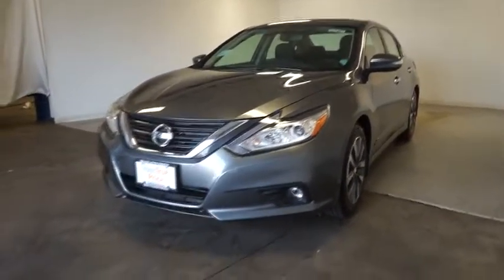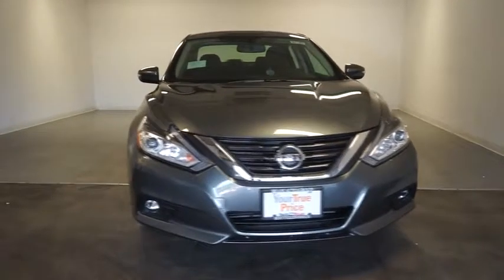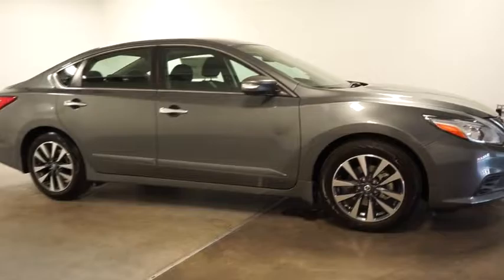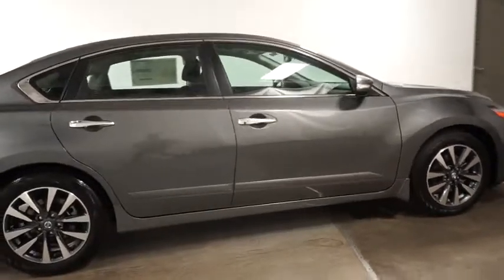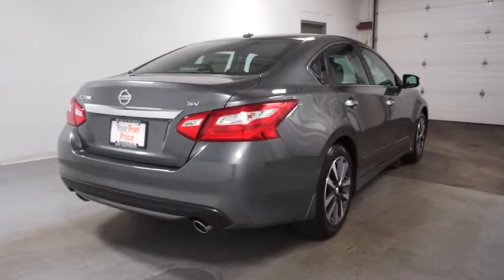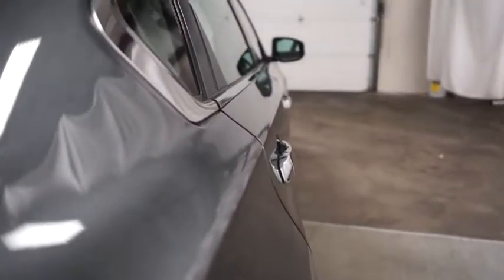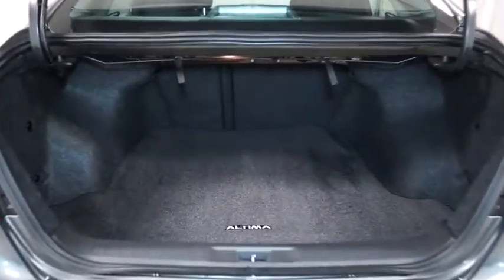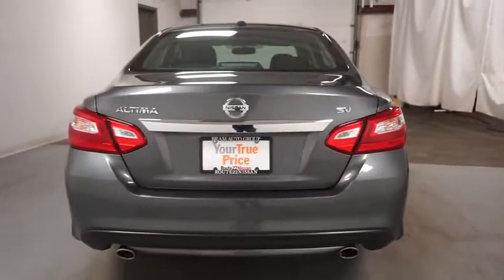2016 Nissan Altima Hillside, Newark, Union, Elizabeth, Springfield, NJ 361481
2016 Nissan Altima
2016 Nissan Altima 2.5 SV - Stock#: 361481 - VIN#: 1N4AL3AP5GC292283

Radio: AM/FM/CD/MP3 Audio System w/SiriusXM -inc: NissanConnect Mobile Apps, 5 color audio display, Siri Eyes Free voice recognition, USB port, hands-free text messaging assistant, Radio Data System (RDS), aux-in, 6 speakers and streaming audio via Bluetooth wireless technology w/voice recognition,Window Grid Diversity Antenna,2 LCD Monitors In The Front,Radio w/Clock and Voice Activation,Tires: P215/55VR17 AS,Body-Colored Front Bumper,Chrome Door Handles,Body-Colored Rear Bumper,Black Grille w/Chrome Accents,Light Tinted Glass,Clearcoat Paint,Wheels: 17 x 7.5 Machined Aluminum Alloy,Compact Spare Tire Mounted Inside Under Cargo,Front Windshield -inc: Sun Visor Strip,Front Fog Lamps,Speed Sensitive Variable Intermittent Wipers,Fixed Rear Window w/Defroster,Fully Automatic Projector Beam Halogen Daytime Running Headlamps w/Delay-Off,Galvanized Steel/Aluminum Panels,Chrome Side Windows Trim and Black Front Windshield Trim,Trunk Rear Cargo Access,Body-Colored Power Side Mirrors,Steel Spare Wheel,Power 1st Row Windows w/Driver 1-Touch Up/Down,Cargo Space Lights,Carpet Floor Trim and Carpet Trunk Lid/Rear Cargo Door Trim,Fade-To-Off Interior Lighting,Power Rear Windows,Outside Temp Gauge,Engine Immobilizer,Driver / Passenger And Rear Door Bins and Audio Media Storage,Perimeter Alarm,Cloth Seat Trim,Remote Releases -Inc: Power Cargo Access and Mechanical Fuel,Power Door Locks w/Autolock Feature,Manual Adjustable Front Head Restraints and Fixed Rear Head Restraints,Illuminated Locking Glove Box,Leather Gear Shift Knob,FOB Controls -inc: Trunk/Hatch/Tailgate, Windows and Remote Engine Start,Front Bucket Seats -inc: 8-way power driver's seat and driver power lumbar support,Leather/Metal-Look Steering Wheel,Rear Cupholder,Systems Monitor,Dual Zone Front Automatic Air Conditioning,Full Floor Console w/Covered Storage, Mini Overhead Console w/Storage and 2 12V DC Power Outlets,Day-Night Rearview Mirror,Cruise Control w/Steering Wheel Controls,Front Center Armrest w/Storage and Rear Center Armrest,Proximity Key For Doors And Push Button Start,Interior Trim -inc: Metal-Look Instrument Panel Insert, Metal-Look Door Panel Insert, Chrome And Metal-Look Interior Accents,Remote Keyless Entry w/Integrated Key Transmitter, 2 Door Curb/Courtesy, Illuminated Entry, Illuminated Ignition Switch and Panic Button,Driver And Passenger Visor Vanity Mirrors w/Driver And Passenger Illumination,Front Cupholder,Cargo Area Concealed Storage,5 Person Seating Capacity,Valet Function,Manual Tilt/Telescoping Steering Column,NissanConnect Selective Service Internet Access,60-40 Folding Bench Front Facing Fold Forward Seatback Rear Seat,Full Cloth Headliner,2 Seatback Storage Pockets,Driver Foot Rest,Trip Computer,Seats w/Cloth Back Material,Full Carpet Floor Covering,Analog Display,2 12V DC Power Outlets,Leatherette Door Trim Insert,Air Filtration,Gauges -inc: Speedometer, Odometer, Engine Coolant Temp, Tachometer, Trip Odometer and Trip Computer,Delayed Accessory Power,HVAC -inc: Underseat Ducts,Front And Rear Map Lights,4226# Gvwr,Strut Front Suspension w/Coil Springs,Electro-Hydraulic Power Assist Speed-Sensing Steering,110 Amp Alternator,Front-Wheel Drive,Transmission w/Driver Selectable Mode,Transmission: Xtronic CVT (Continuously Variable),Engine: 2.5L DOHC 16-Valve 4-Cylinder,Quasi-Dual Stainless Steel Exhaust w/Chrome Tailpipe Finisher,Front And Rear Anti-Roll Bars,Gas-Pressurized Shock Absorbers,4.83 Axle Ratio,4-Wheel Disc Brakes w/4-Wheel ABS, Front Vented Discs, Brake Assist and Hill Hold Control,550CCA Maintenance-Free Battery w/Run Down Protection,Multi-Link Rear Suspension w/Coil Springs,18 Gal. Fuel Tank,Curtain 1st And 2nd Row Airbags,Back-Up Camera,Dual Stage Driver And Passenger Seat-Mounted Side Airbags,Tire Specific Low Tire Pressure Warning,Rear Child Safety Locks,Dual Stage Driver And Passenger Front Airbags,ABS And Driveline Traction Control,Airbag Occupancy Sensor,Blind Spot Sensor,Electronic Stability Control (ESC),and Rear Collision,Side Impact Beams,Outboard Front Lap And Shoulder Safety Belts -inc: Rear Center 3 Point, Height Adjusters and Pretensioners